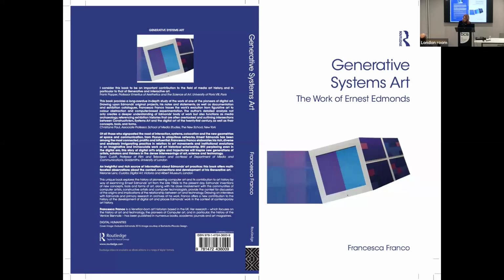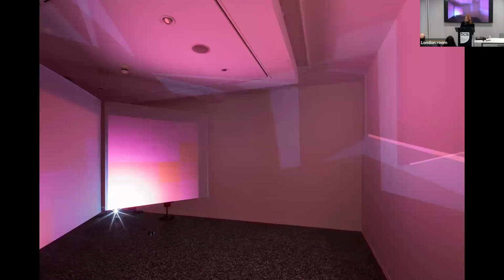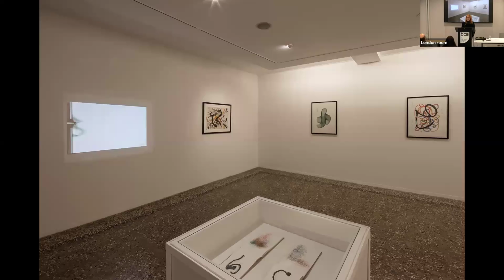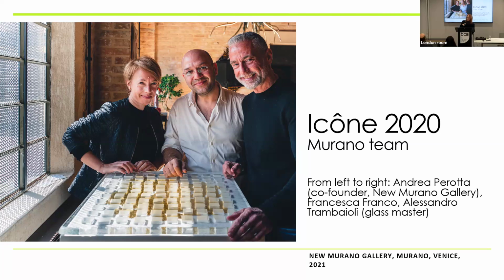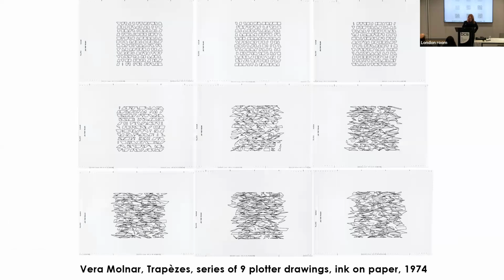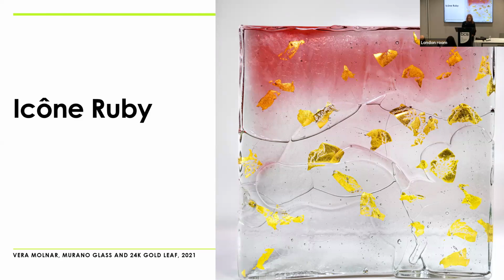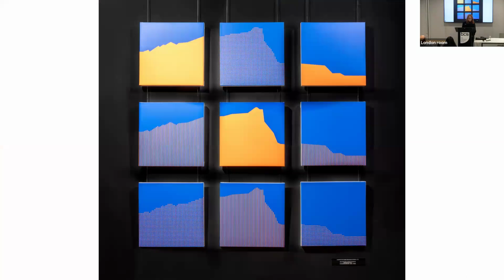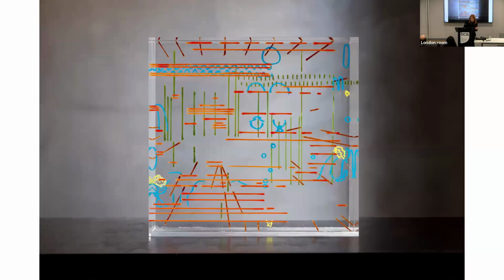Francesca Franco: Vera Molnar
Francesco Franco Talks About Vera Molnar in the 2025 Jasia Reichardt Lecture
15th January 2025
BCS Moorgate